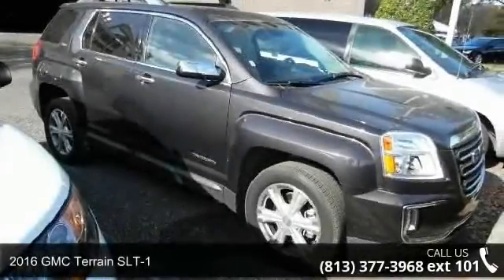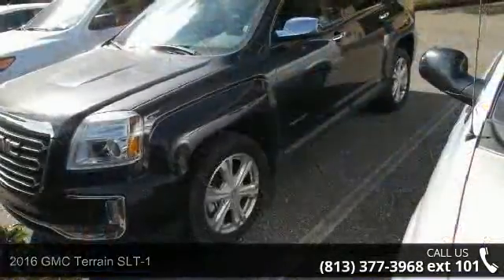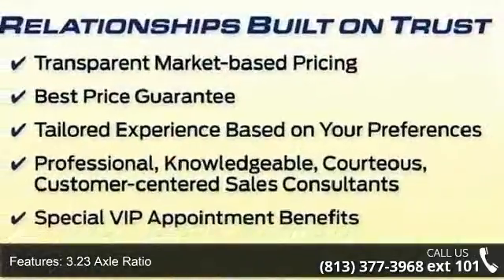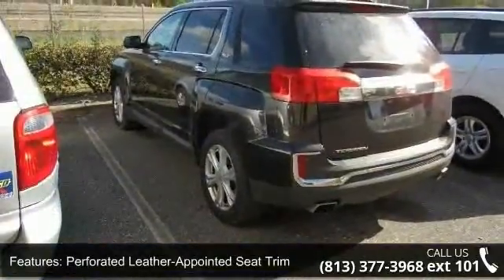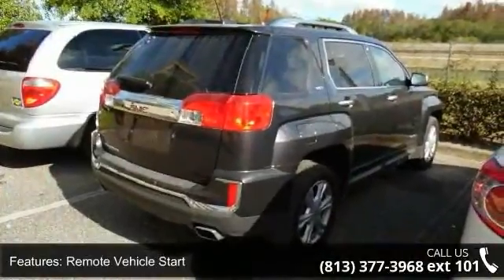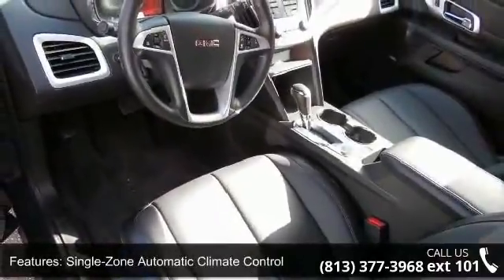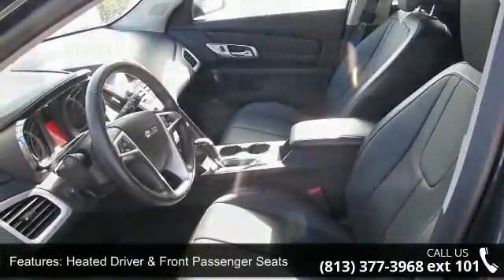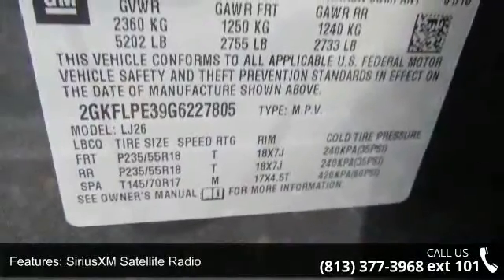2016 GMC Terrain SLT-1 - Veterans Ford - Tampa, FL 33625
2016 GMC Terrain SLT-1 Condition: Used Mileage: 18383 Transmission: 6-Speed Automatic Doors: 4 Stock: G6227805 Cylinders: 6